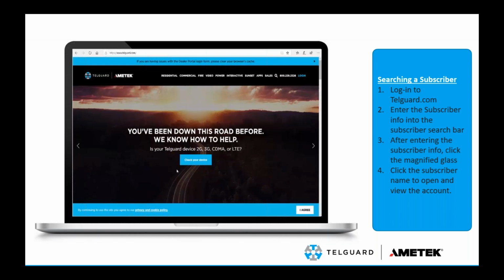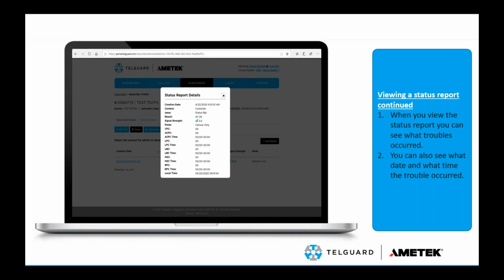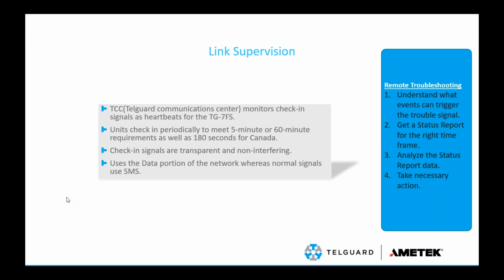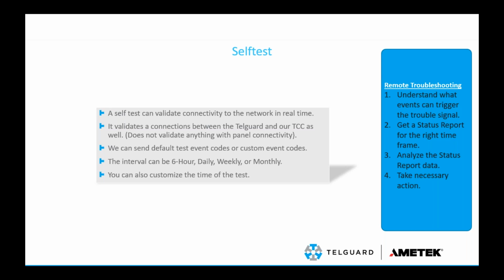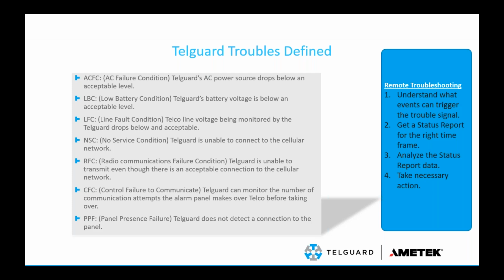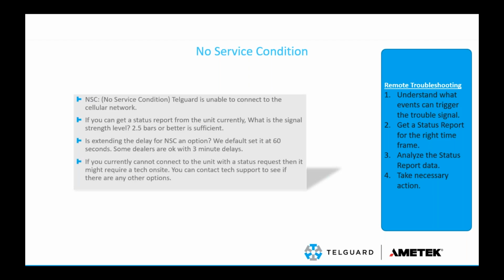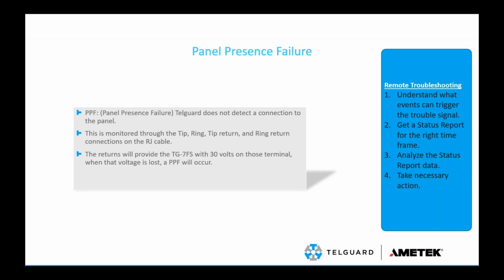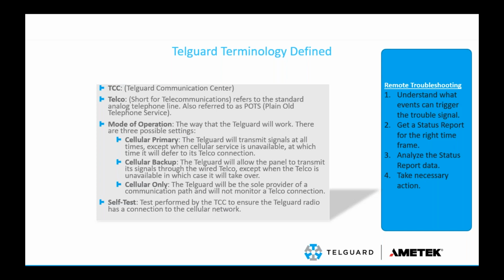Using Remote Diagnostics for the Telguard TG-7FS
Kyle Harber, Product Support Specialist and Mitchell Olszewski, Director of Marketing present best practices using remote diagnostics with the Telguard TG-7FS